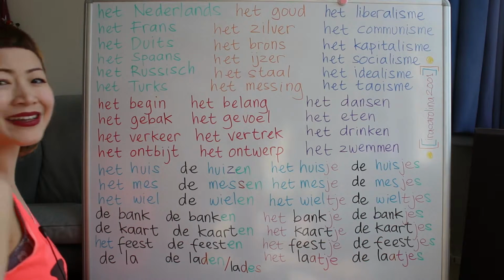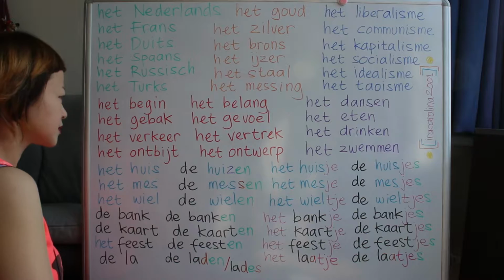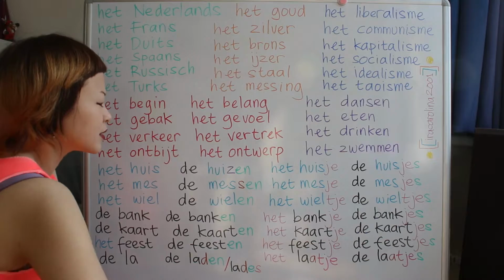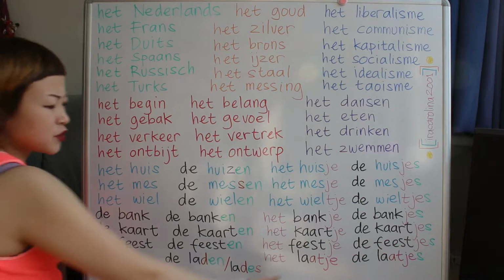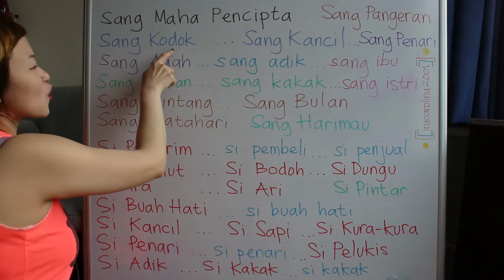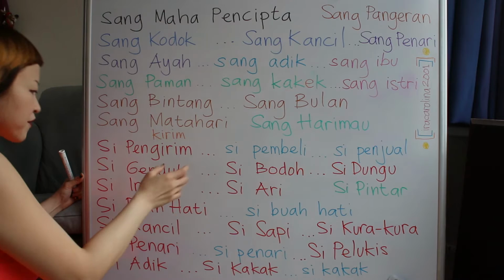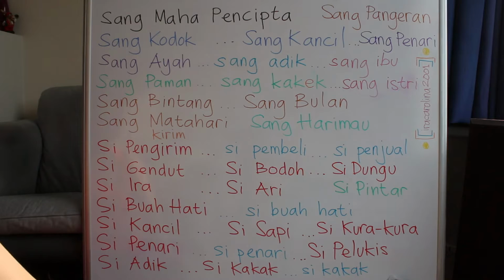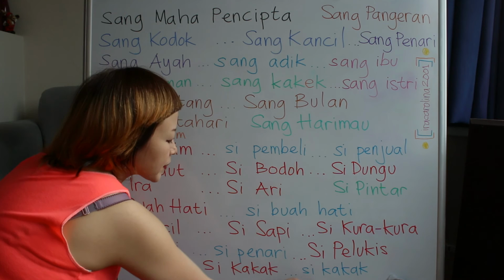LEARN DUTCH/ NETHERLANDS & INDONESIAN/ BAHASA INDONESIA [IN ENGLISH] #42 THE 2.0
Learn Dutch/ Netherlands & Indonesian Language/ Bahasa Indonesia [in English] #42 The 2.0 De Het - Si Sang

Learn Dutch/ Netherlands & Indonesian Language/ Bahasa Indonesia [in English] #41 The 1.0 De Het - Specific You